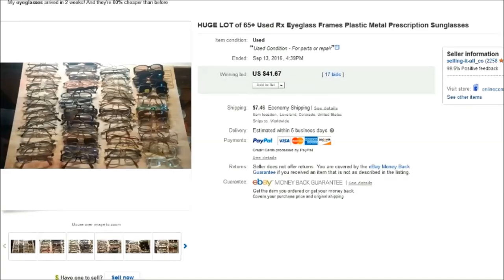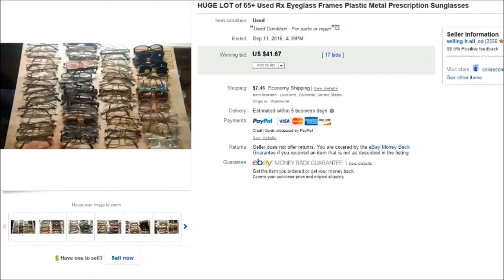What sold on ebay - Antique Lantern, Depression Glass, Rx Eyeglass Frames - Dorky Thrifters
Here's a video showing some of our best sales on Ebay and Bonanza from the last week.  Antique Dietz Monarch Railroad Lantern, Beverly Depression Glass, Nissen Teak Cutting Board, Used Prescription Eyeglass Frames, VonZipper Sunglasses, Maui Jim Sunglass Case

If you haven't heard about or tried selling on Bonanza yet, you definitely should! It's basically effortless if you already have listings on Ebay, Amazon and Etsy since they import your listings automatically... AND they even end your listings if they sell on Bonanza or vice versa...

Did you know that you can get your prescription put into any eyeglass frame?